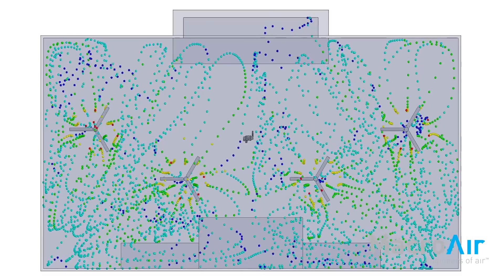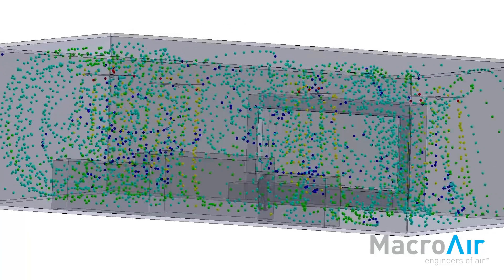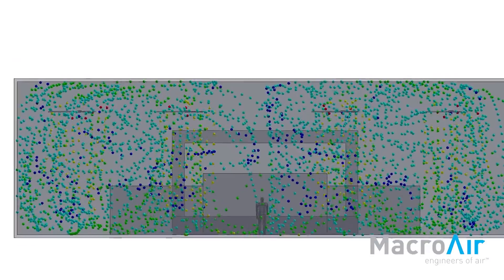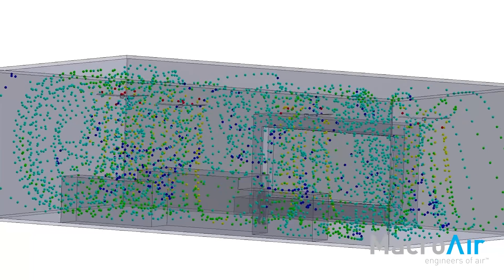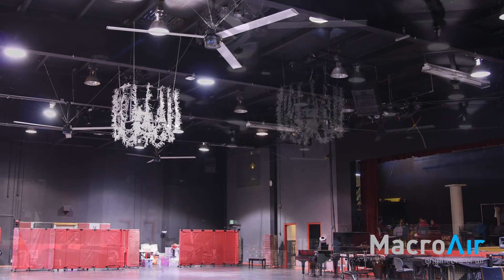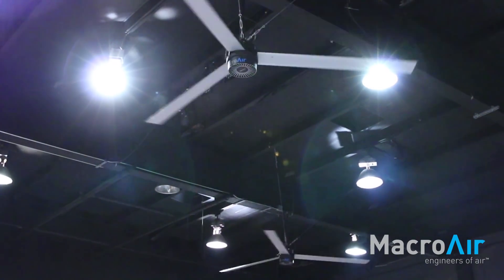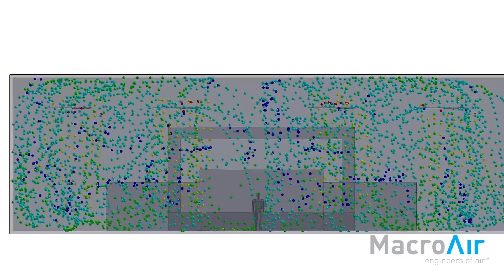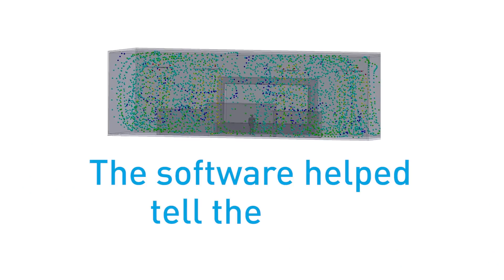Architect K-12 Testimonial | MacroAir Fans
MacroAir's AirViz software was able to provide Architect, Robert Demmond a precise, 3D simulation of the airflow potential of MacroAir large commercial ceiling fans in Mater Dei High School's Performing Art's building.